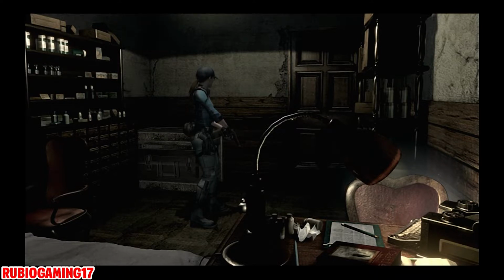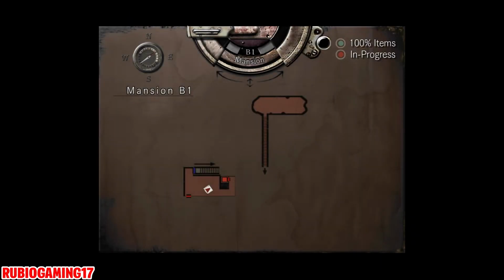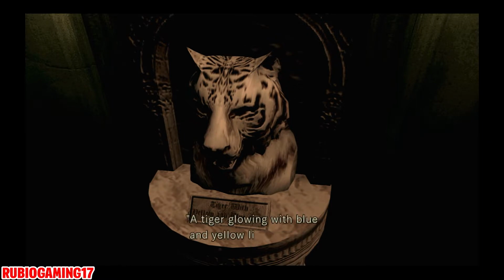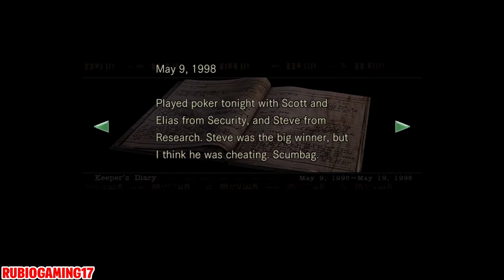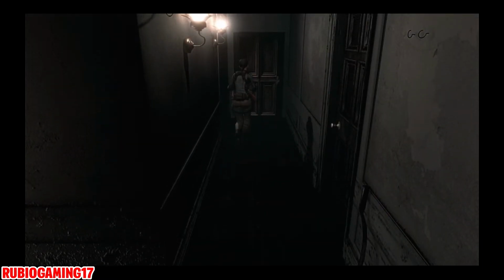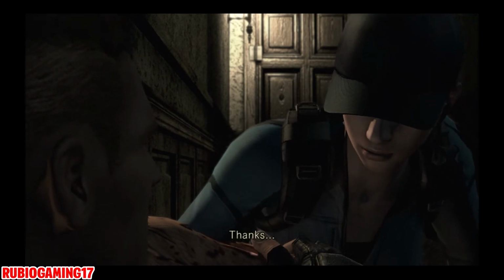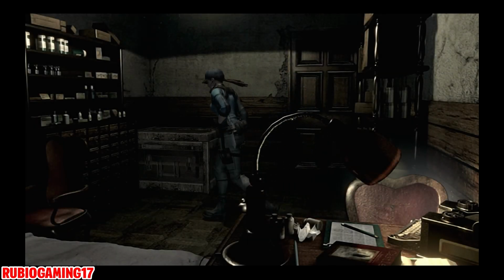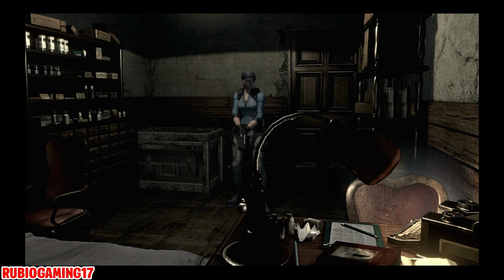Resident Evil HD Remaster Playthrough (Jill) - Part 3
RubioGaming17 back with part 3 of Resident Evil HD Remaster playthrough as Jill Valentine!

Welcome to part 3 of Resident Evil HD Remaster! This is RubioGaming17's first playthrough of the game. Join along as Jill Valentine explores the mansion where fellow S.T.A.R.S. members disappeared recently and Jill Valentine, Chris Redfield, Albert Wesker and others must explore the mansion to uncover what happened to their fellow team members. Soon they realize that the mansion holds a terrible secret. The dead have been reanimated! Jill Valentine must fight her way through a horde of zombies and monsters to rescue any remaining survivors. Shocking secrets are uncovered, friends turn into foes, what else could possibly go wrong during this historic night that will change the world as we see it?

Resident Evil, originally released in Japan as BioHazard, is a survival horror video game developed and released by Capcom. The first installment in the Resident Evil series introduces series mainstays Chris Redfield and Jill Valentine as members of an elite task force known as S.T.A.R.S. At the start of the game, players select one of the two as they investigate the disappearance of their fellow team members on the outskirts of Raccoon City, and become trapped in an old mansion infested with zombies. As players explore the mysterious mansion, they uncover clues and solve puzzles, battling the various monsters along the way. Depending on the player's actions, the game ends with different outcomes.